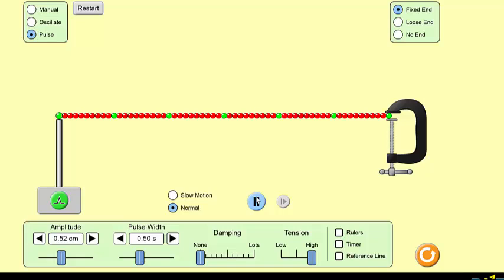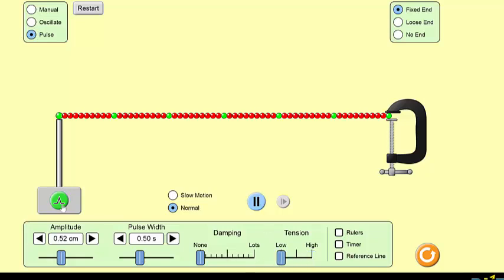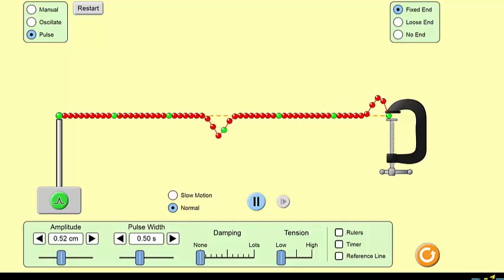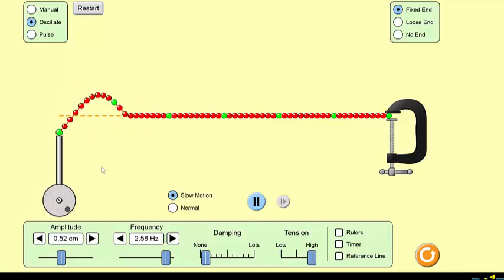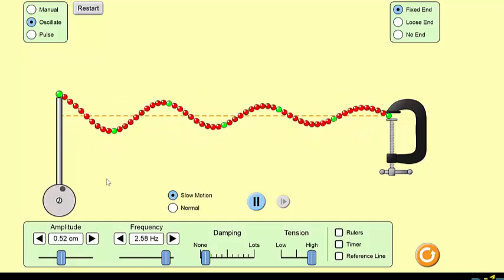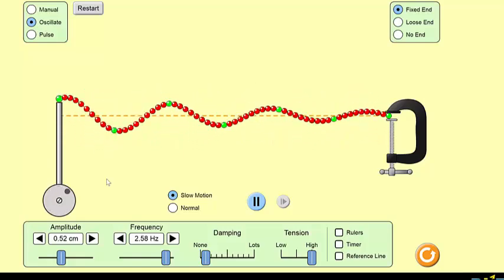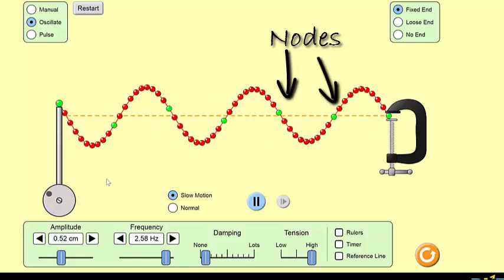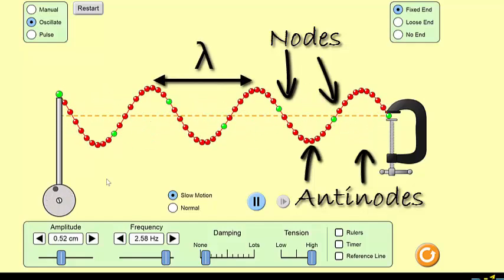Stationary waves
An explanation of the formation of stationary waves and the position of nodes and antinodes.

Simulation by PhET Interactive Simulations
University of Colorado